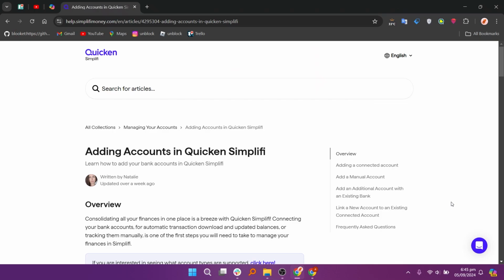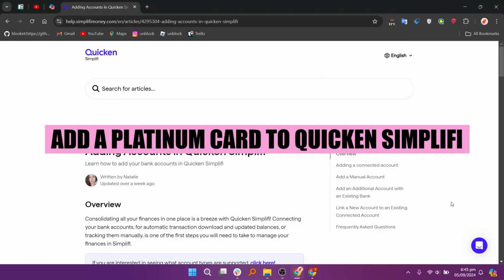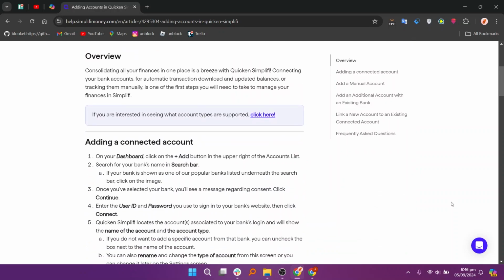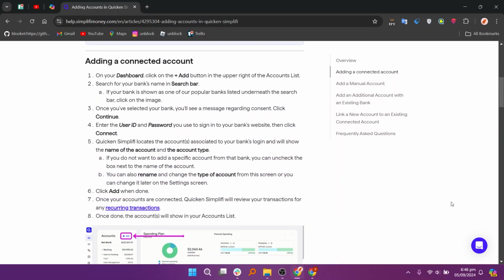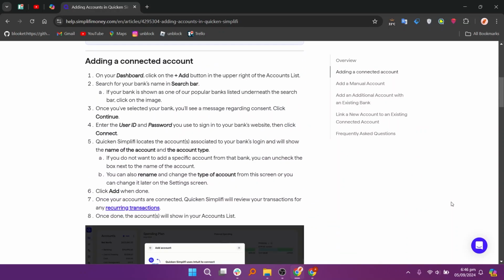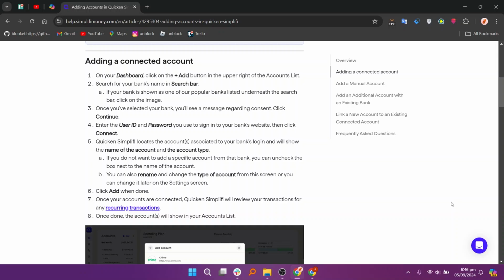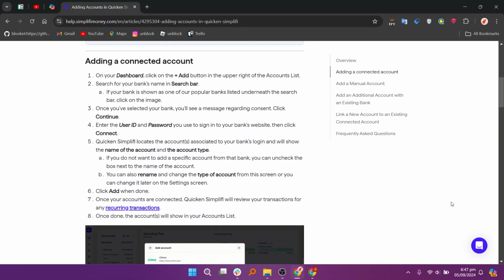How to add a Platinum Business card to Quicken Simplifi